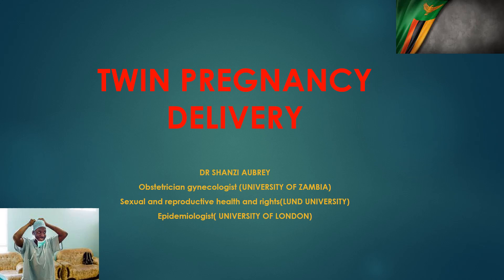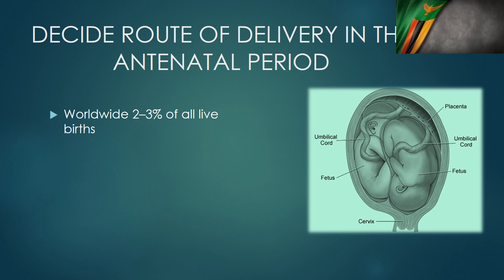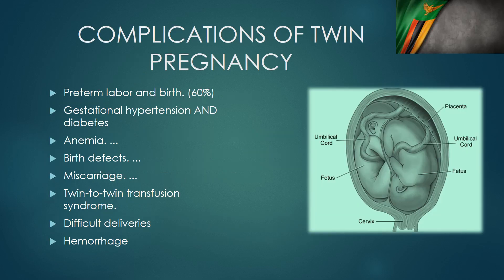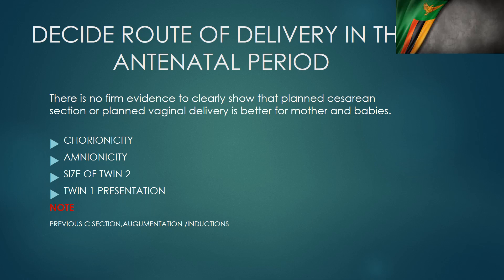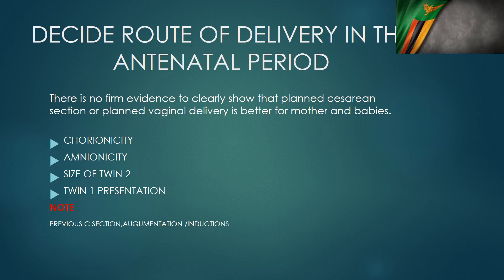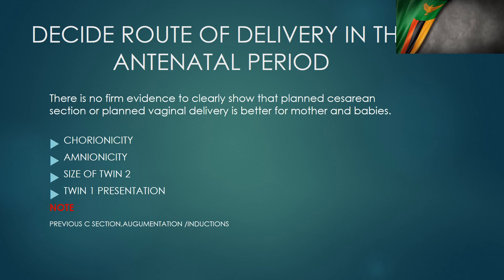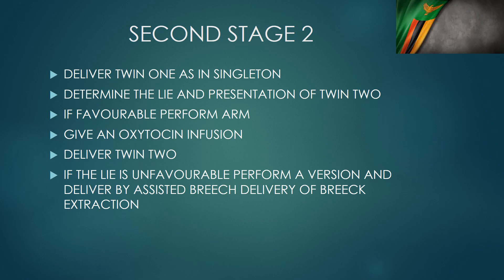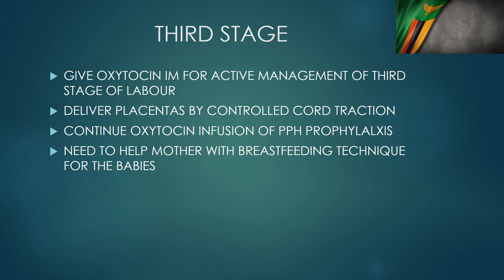DELIVERY OF TWINS OR MULTIPLE GESTATIONS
HOW TO DELIVER TWINS